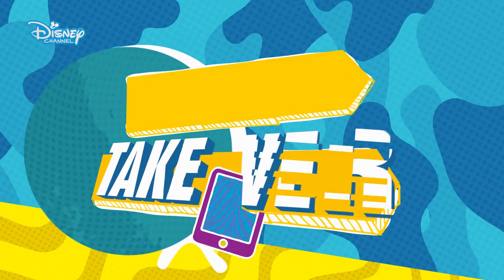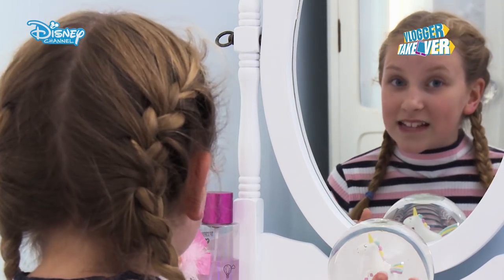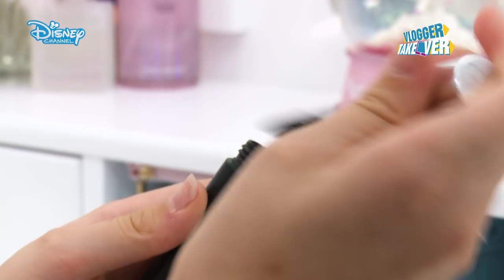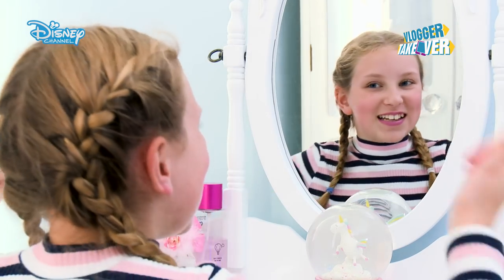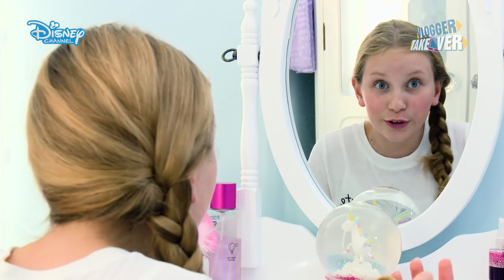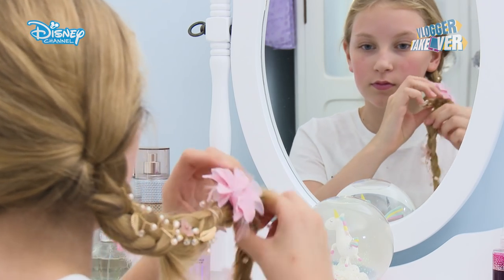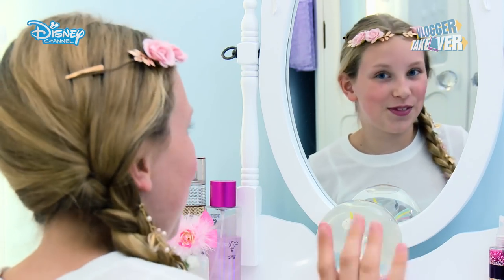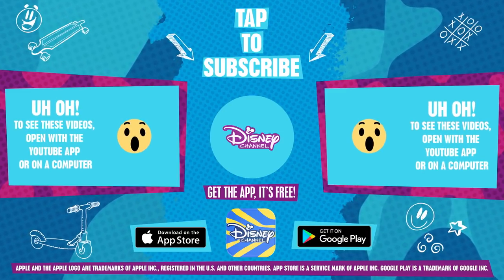Vlogger Takeover | Coco's Tangled Makeover 💋 | Disney Channel UK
OMG! How cute is this Tangled Makeover Tutorial! We just LOVE the look Coco, you look just like Rapunzel!

Watch the Disney Channel Vlogger Takeover every weekday on Disney Channel UK!

Want music? We have The Lodge, Backstage and Austin and Ally! Love adventure? Check out Disney Descendants, Tangled, K.C. Undercover and Elena of Avalor! Need some 😂😂? Watch ZOMBIES, Miraculous Tales of Ladybug & Cat Noir, Hotel Transylvania, Liv and Maddie and Bunk’d! Fancy some Disney Channel classics? We’ve got Hannah Montana, That’s So Raven and Good Luck Charlie! Prepping for a movie marathon? See your fave moments from High School Musical, Teen Beach Movie, Adventures in Babysitting and SO. MUCH. MORE!